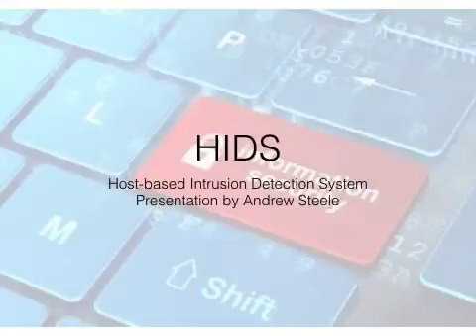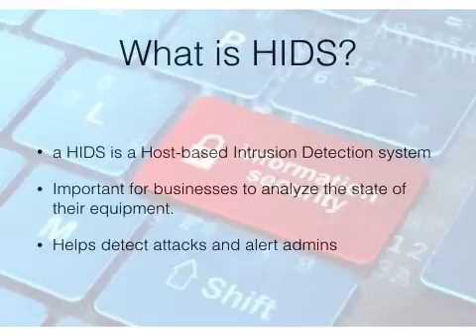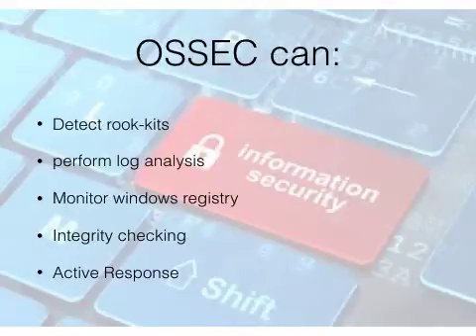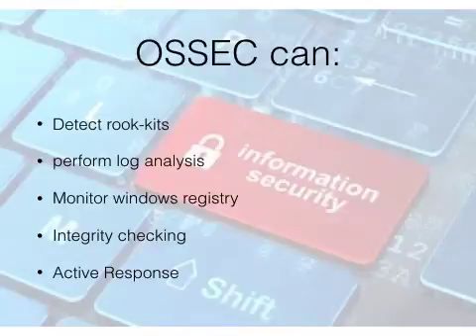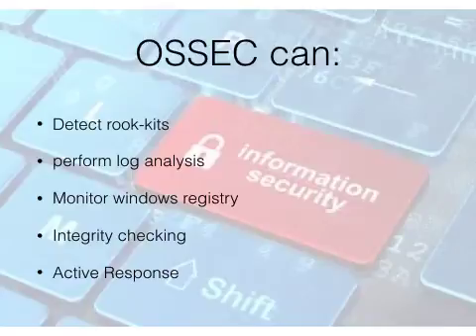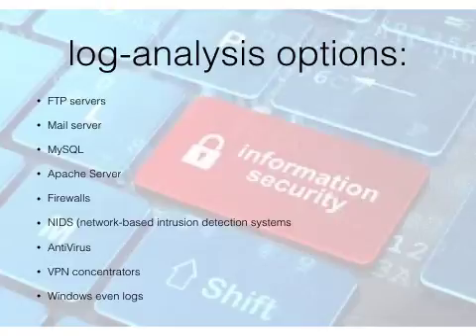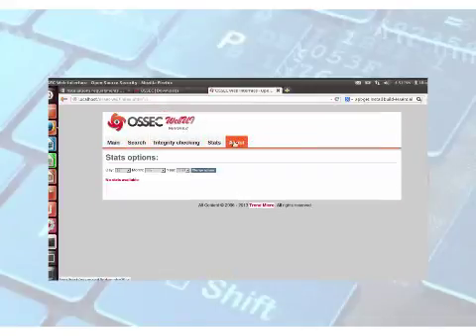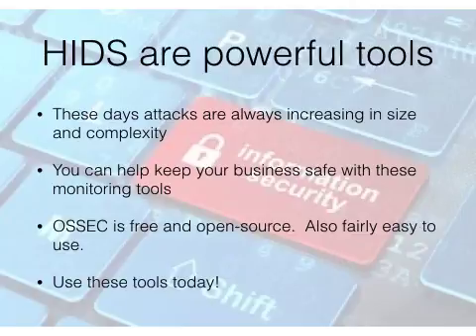HIDS OSSEC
Andrew Steele